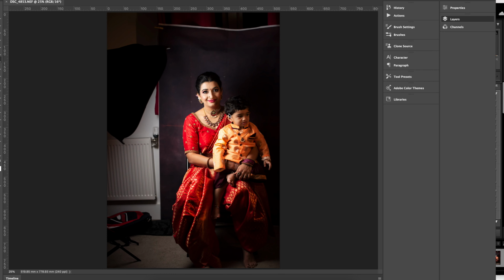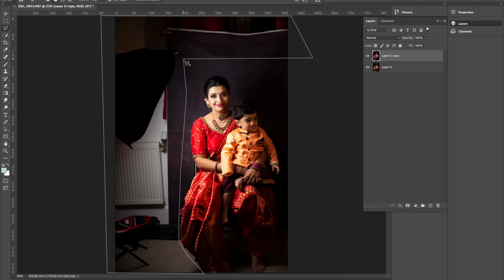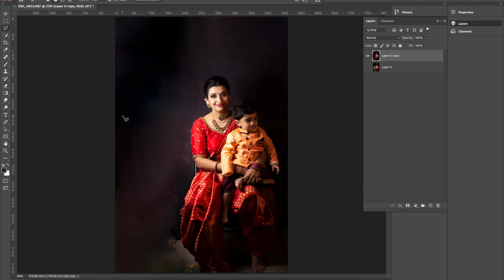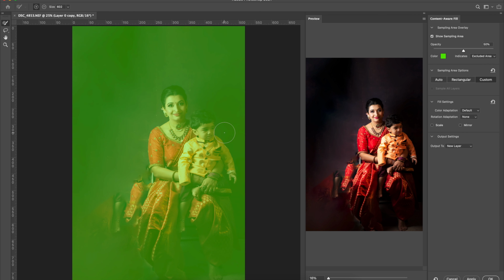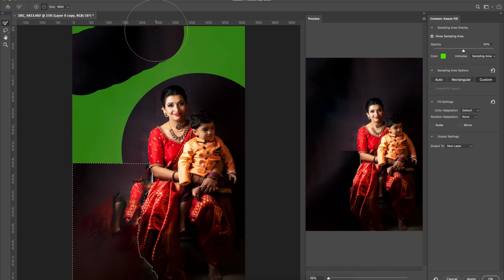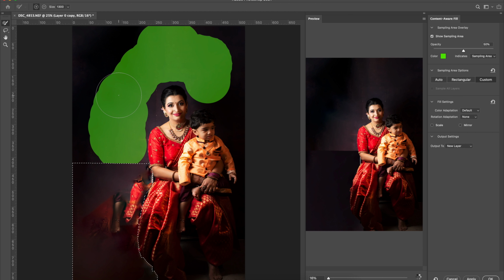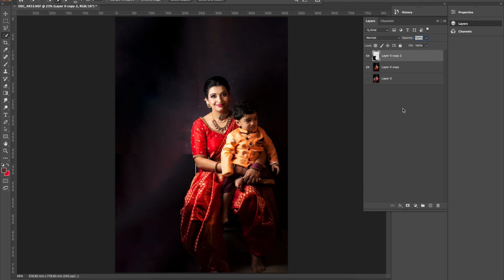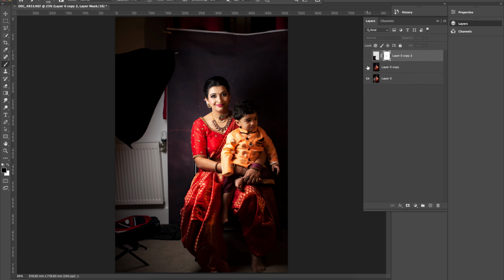How to edit background in Photoshop, free full workflow content aware fill to remove backdrop 5 mins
clean image backdrops and extend the backdrop so that the focus in on the model rather than other distractions
It was quick edit and took about 10 mins to clean it up